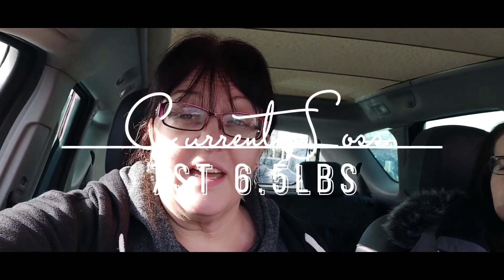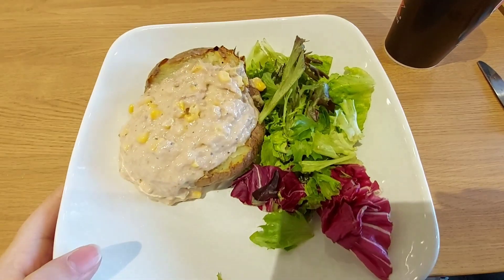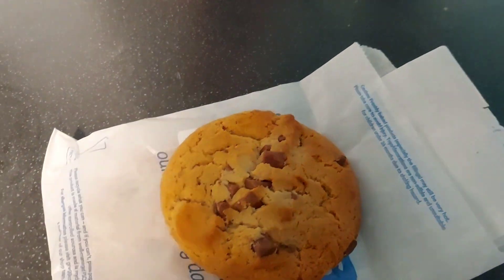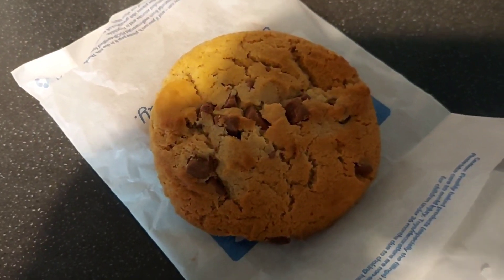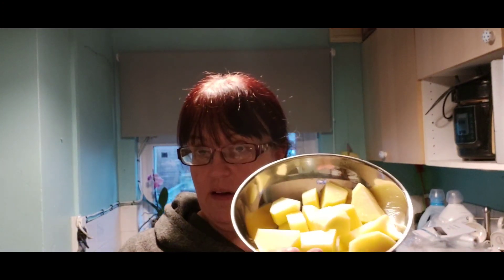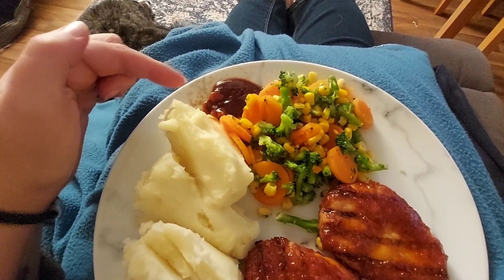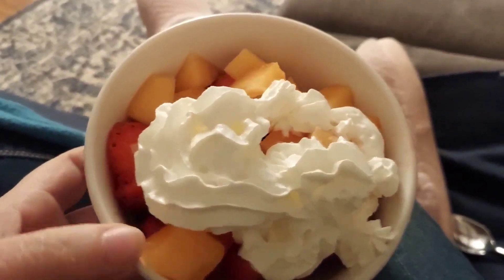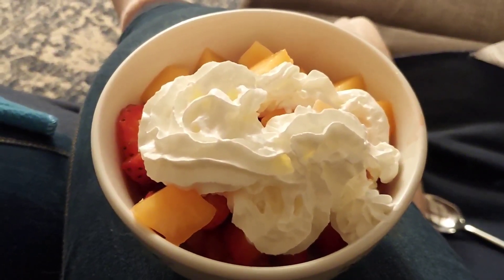What I Ate Today - 24/2/22. Calorie Counting for weightloss. | CARLA JENKINS